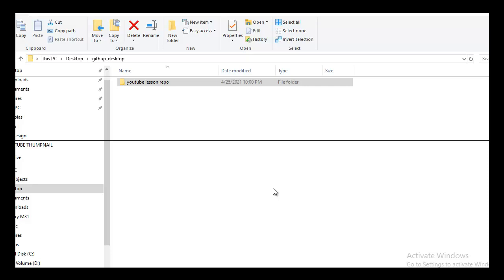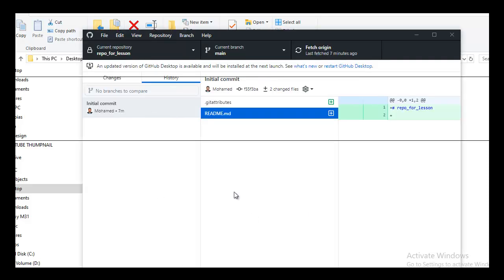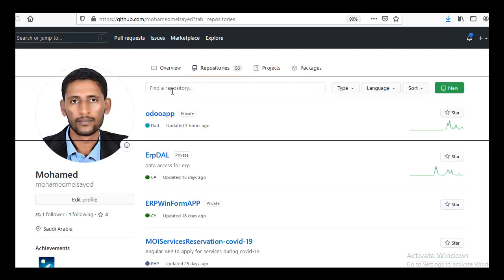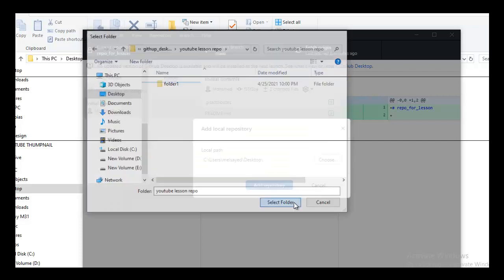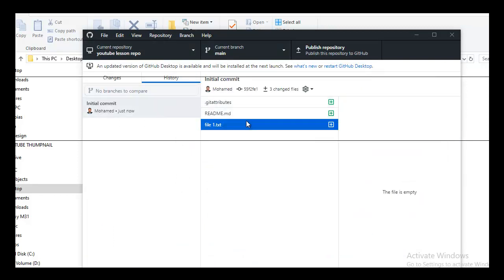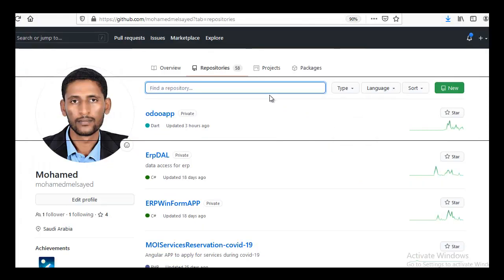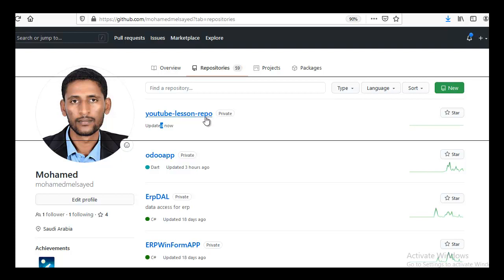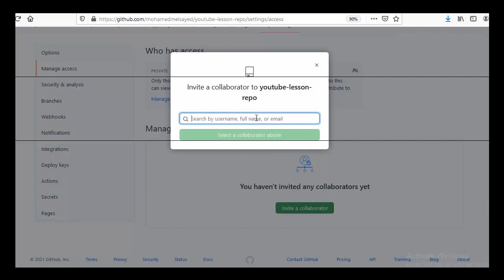Upload existing project using GitHub Desktop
how to upload your project to github server
githup-desktop makes your live easier
github desktop is amazing
also in this video you will learn how to invite your friend to
work on your private github repository